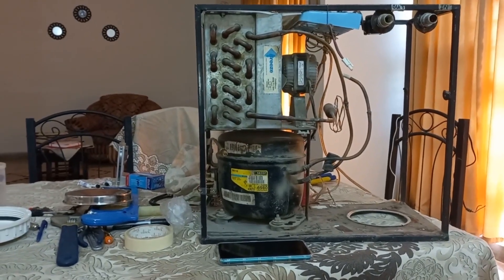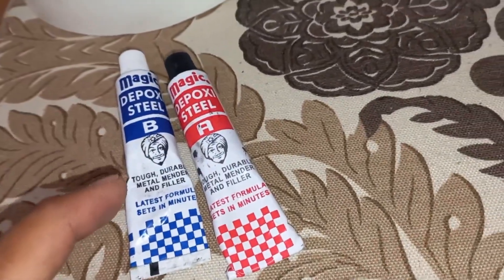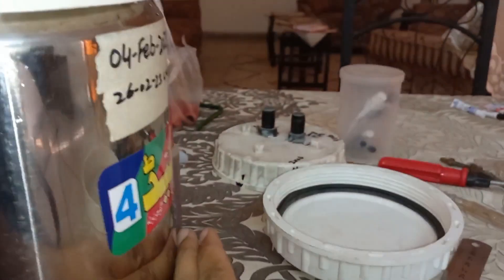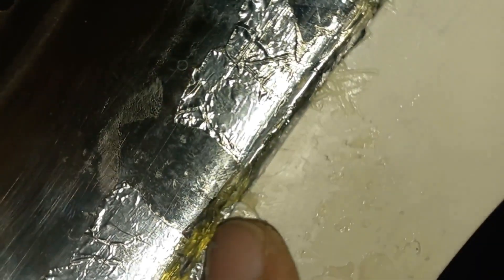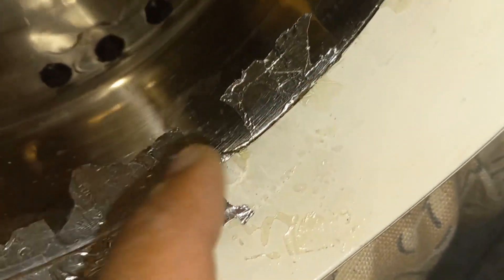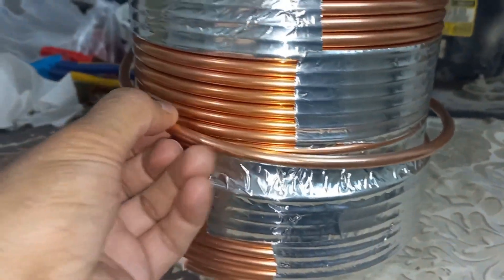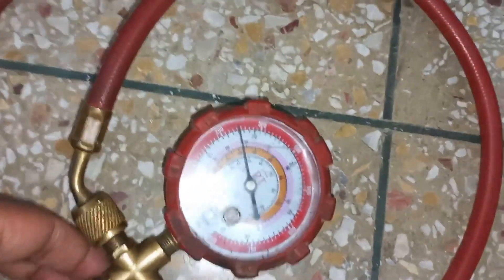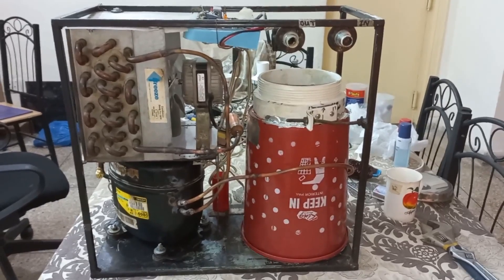DIY Aquarium Chiller | 300L Water Dispenser Cold Plunge | Urdu / Hindi | V6/6, Pt2/5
Hello Friend,  I am going to explain Fish Aquarium Chiller Making Full Guide Step by Step also maintain Aquarium Temperature in summer. I have 90 gal (340L) (L=4 feet x H=2 Feet x W= 1.5 Feet) Cichlid Tank as for cichlid need tank temp 26 C but in my area where I live ambient temp go max till 47 C in peak summer so to keep cichlid I need some cooling system. I checked on net the price of online built-in chiller is too high so I made at home an Aquarium chiller to keep fish tank cool with Danfoss 1/3 HP FR11G compressor & Thanks GOD achieved required temp.

Before i made evaporator with silver box, my all fishes start fast breath after one & half month also their color become fade so never use silver metal in water for long time, best is titanium which is too much costly then on 2nd number stainless steel came its also good for tank & did not do any chemical reaction with water. So I have used 60 Feet SS 1/4" (6mm) dia pipe its working best as this year summer was too hot so better to use 80 Feet pipe instead of 60 Feet too get more better results and must set running pressure at 10 Max PSI when ambient temp is 33 C.

After 2 years SS pipe got leakage and all gas vent out so now i shall use copper 1/4 inch 6mm dia 60 to 70 feet pipe round it on stainless steel SS box never use silver box.

I made Aquarium chiller for my 90 gal tank but same method and data can be used to make water cooling disperser or water cooler in home with minimum cost.

In market i hv seen 2 brands Active Aqua and Hailea HC series for 300 and 500 Liter tanks. I hope their working will be better then my chiller but their cost is too much high as compared to my chiller.

DIY Aquarium Chiller
Aquarium Chiller Making step by step
How to cool fish tank
Aquarium Chiller
cool aquarium in summer
New Aquarium Hobby
diy water chiller
how to cool water tank in summer
Aquarium Chiller Make step by step
cool aquarium in hot summer
maintain Aquarium Temp in summer
Cool Fish Tank in Summer
step by step Aquarium Chiller Make
300 L water chiller
300 L water plunge
300 LTR water plunge
300 L water dispenser
300 Liter water cooler dispenser

Related video and links,

Detailed videos on Aquarium Chiller version 6.

Upload videos based on day by day improvement on my Tank, my videos are long due to more information & base on real situation.